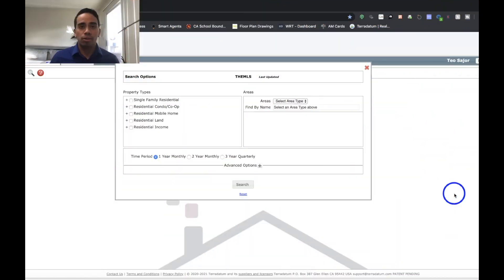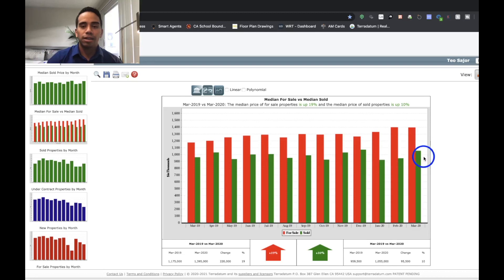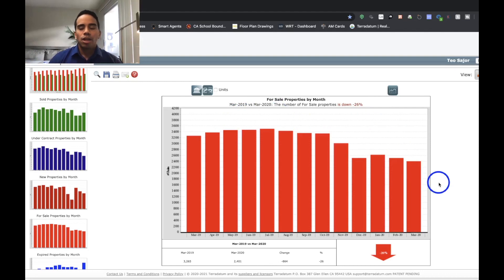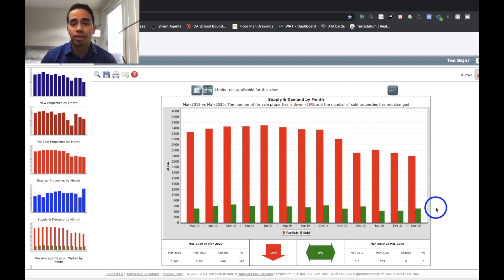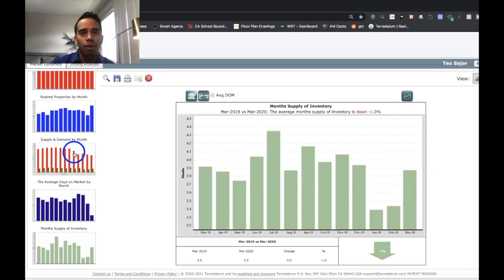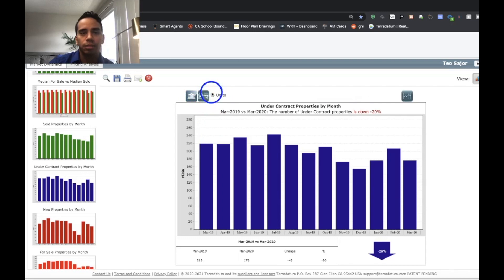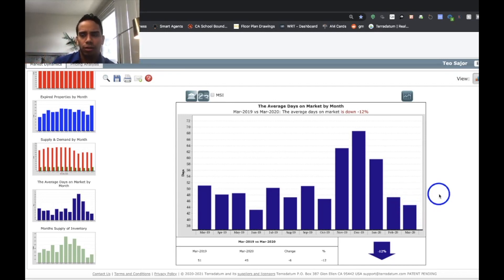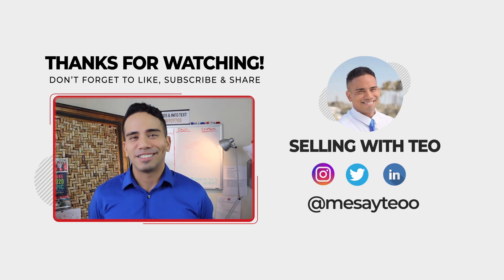Housing Market Update Los Angeles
Curious to know some of the surprising facts and data of how people are reacting to the housing market here in Los Angeles? Well this is for you! PS - I was shocked about some details and you'll be too.

If you're solely interested in Condo Date, jump to 9:10!

DRE: 02037752